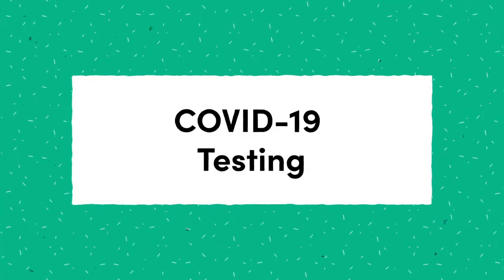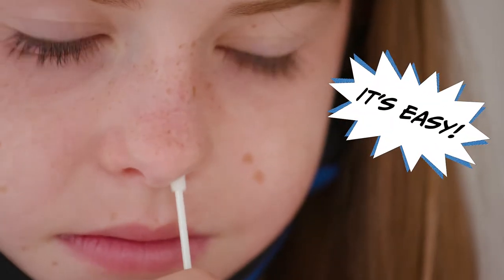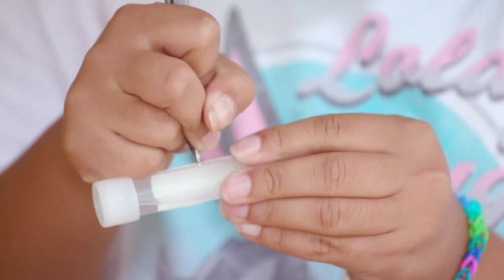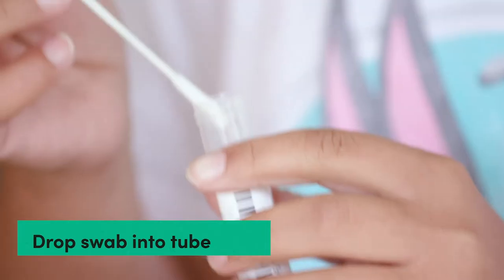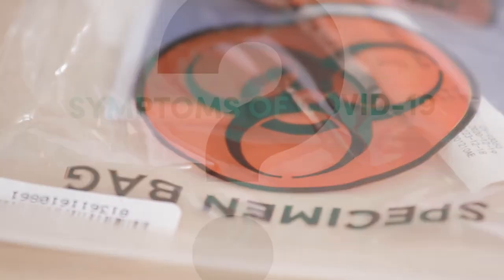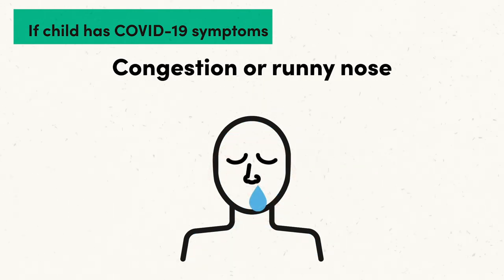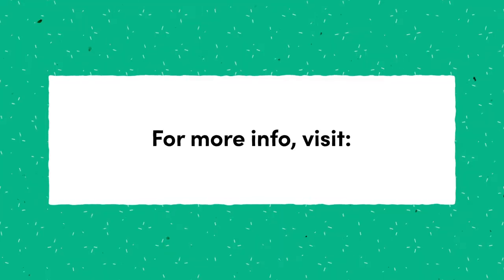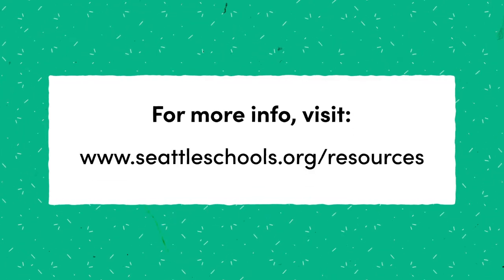It's easy! SPS COVID-19 testing